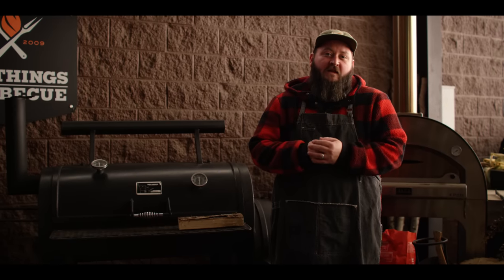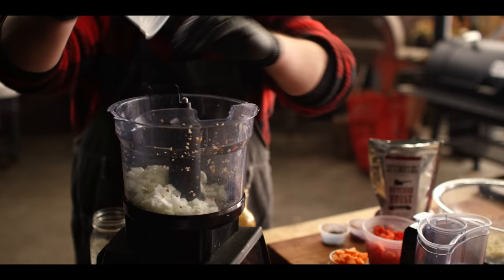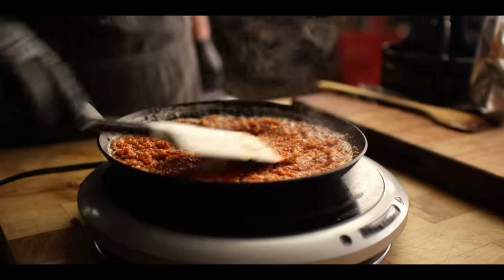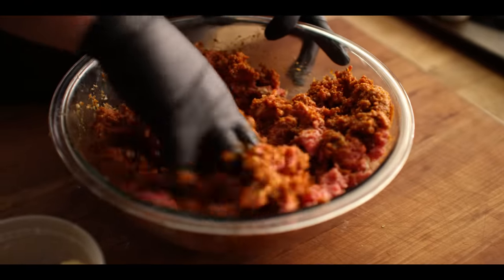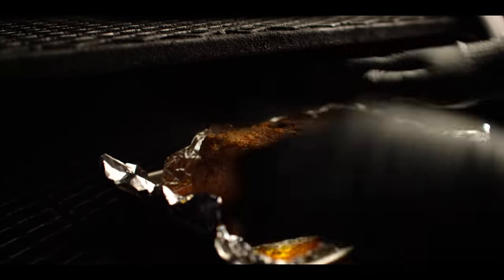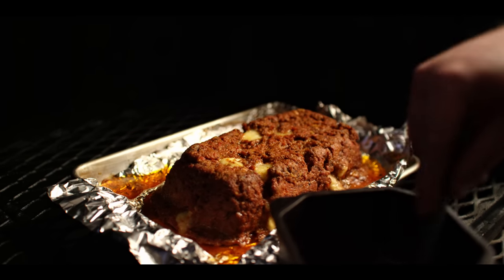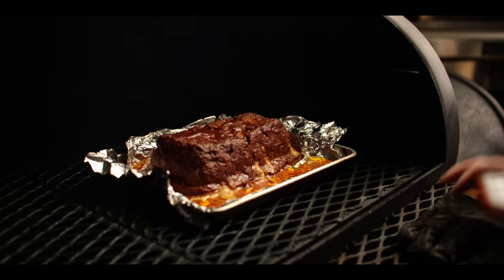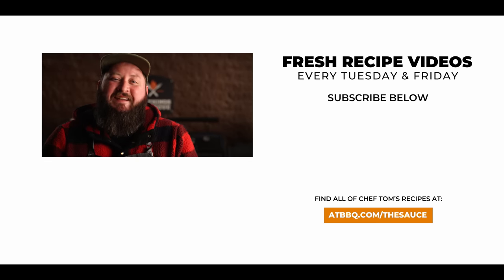Smoked Meatloaf with Caramelized Onion Gravy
This Smoked Meatloaf with Onion Gravy recipe is the ultimate comfort food dish. Cooked on the Yoder Smokers Loaded Wichita this savory beef loaf is filled with cheese curds, covered in a sweet ketchup glaze  and topped  with a rich onion gravy.  A tender, well balanced meal, this is perfect for chilly days ahead.

00:00 Intro the recipe
00:21 Fire up the grill
01:23 Prepare the panko
01:45 Breakdown the mushrooms and build the flavor base
03:54 Cook down the flavor base
04:30 Mix the mushrooms with the panade
05:19 Add in the beef
05:45 Transfer the flavor base to a pan to chill
06:19 Put together the meatloaf
07:10 Move the meatloaf to a loaf pan
07:59 Take your inverted loaf to the grill
08:46 Begin your onion gravy
10:03 Build / heat up the ketchup glaze
10:36 Apply the ketchup glaze
11:20 Continue Caramelizing the onions / making the gravy
13:10 Pull off the meatloaf and serve
14:15 Get a taste